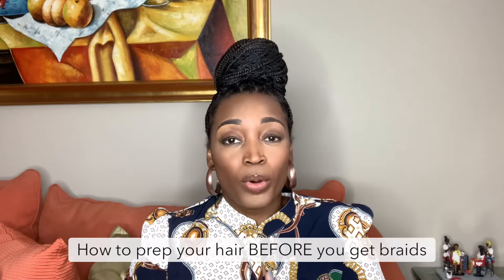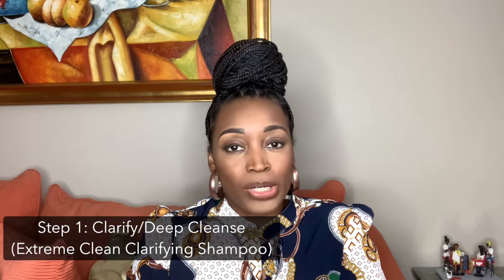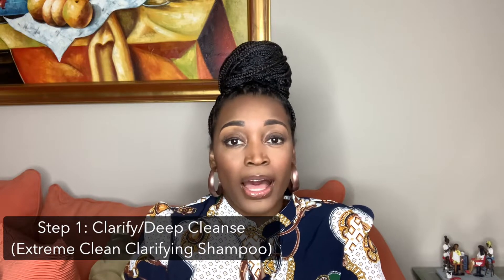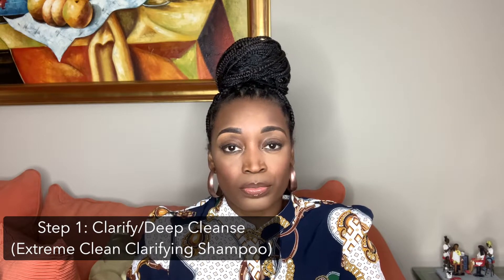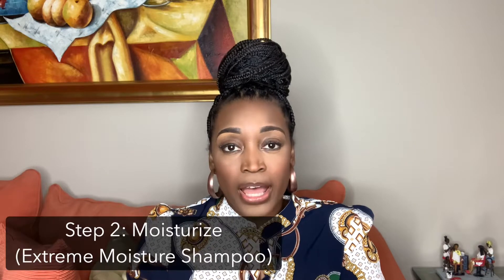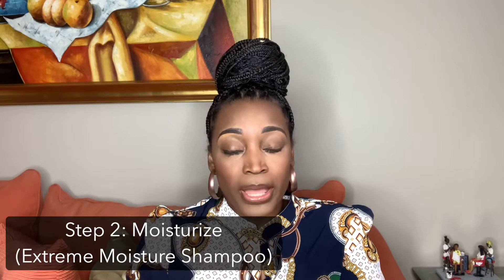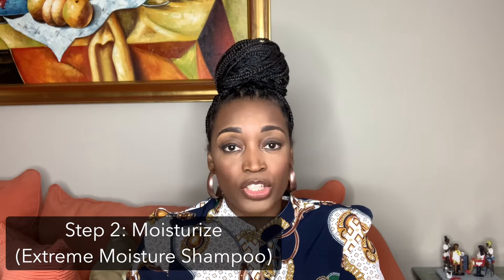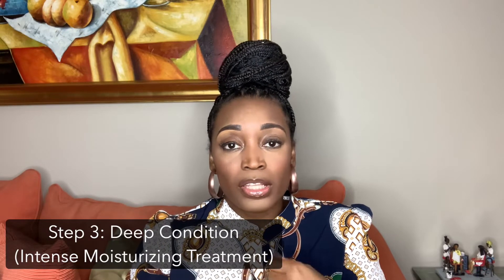5 Things To Do Before You Get Knotless Braids |ToyaJTV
Thinking about getting knotless braids? I have 5 things that you should do to prep your hair BEFORE you get them in order to ensure that your hair stays healthy. Remember, healthy hair is the priority.

Hello! I'm LaToya Jones, a professional hairstylist, hair care expert, and creator of by L. Jones hair products. I believe that healthy hair is a lifestyle that comes from healthy hair care products, healthy diet, and a stress free lifestyle, so my channel is based on things that help make your life (and your hair) healthier.